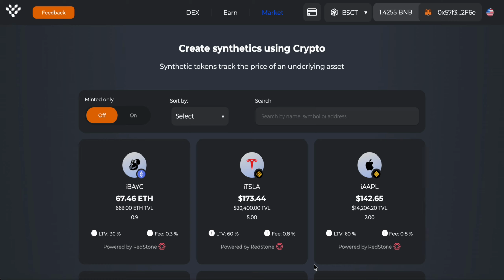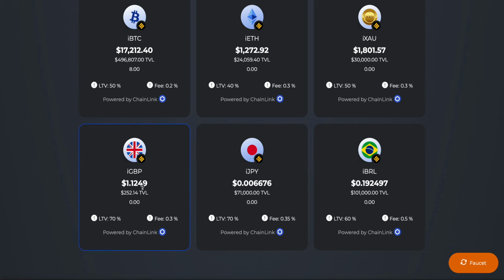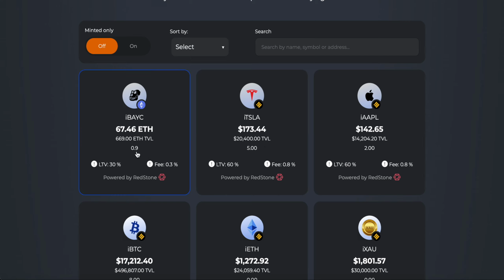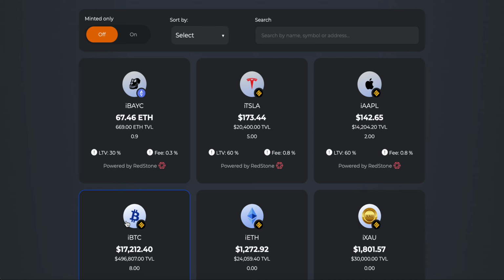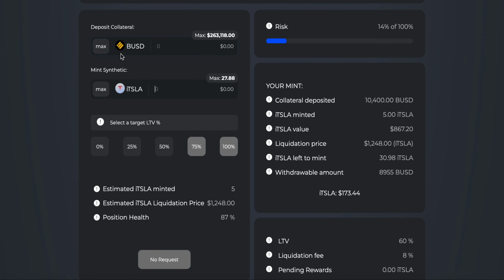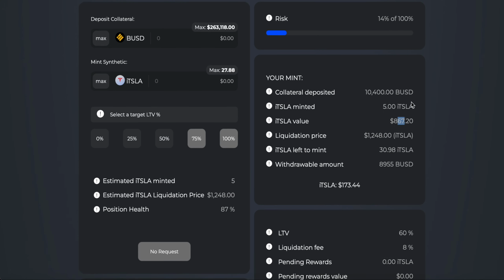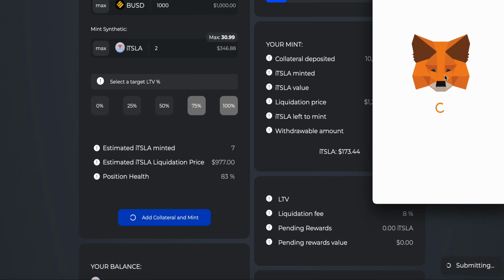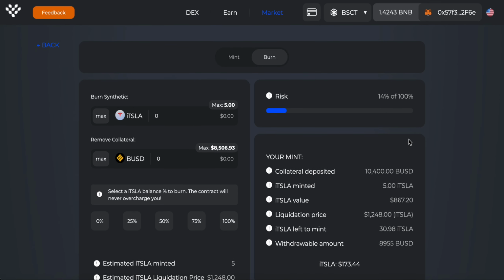Interest Protocol Synthetics Guide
DeFi synthetics